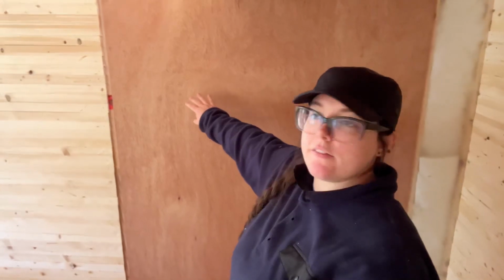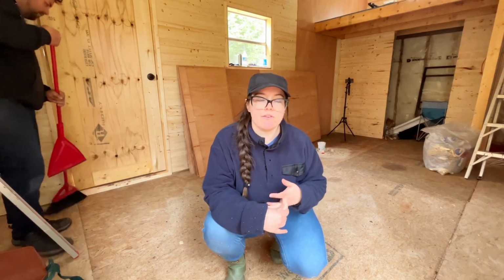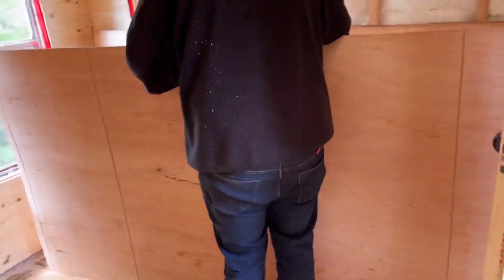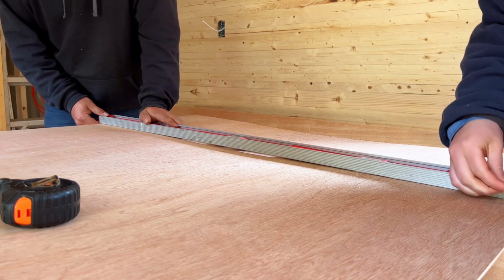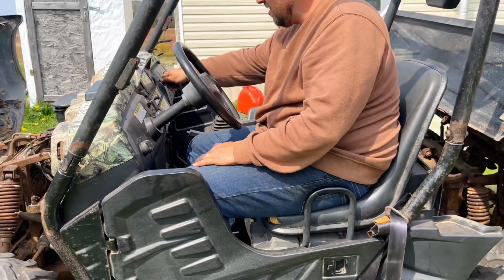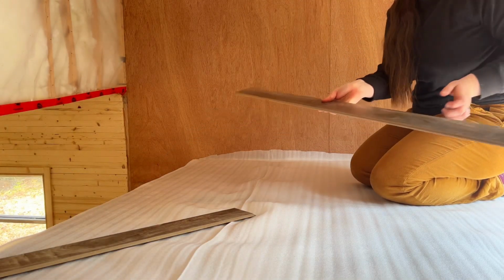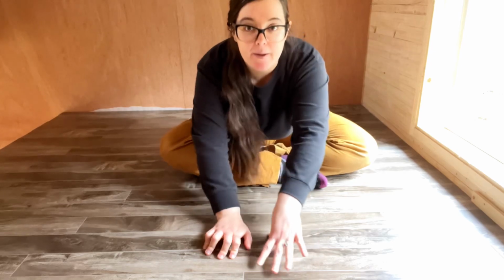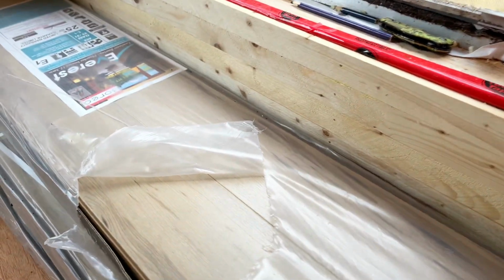OFF Grid TINY Cabin in the Woods Build l Laying Flooring l VLOG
Hi guys! I hope you are all well :)

This video is a week in my life! You’ll see many moments down at the tiny cabin getting things finished. I also share our new side by side project which we can’t wait to show you guys around Nova Scotia with! & some not so great news with our tire!

Overall, i hope you guys enjoy these vlog type videos!

As always, thanks so much for spending some time with me. I hope you enjoyed your stay.

We are building a 10x20, off grid tiny cabin in the woods. This build is debt free & mortgage free!